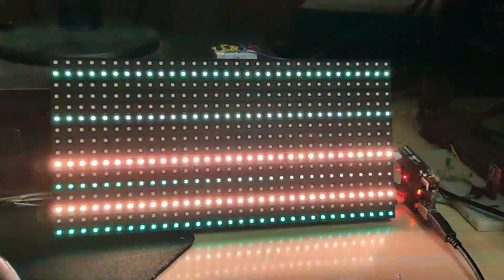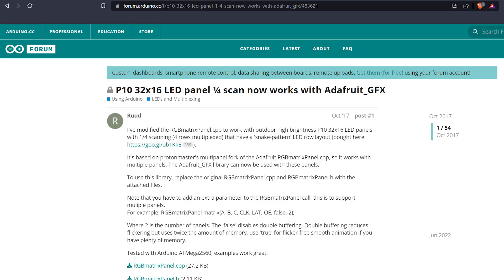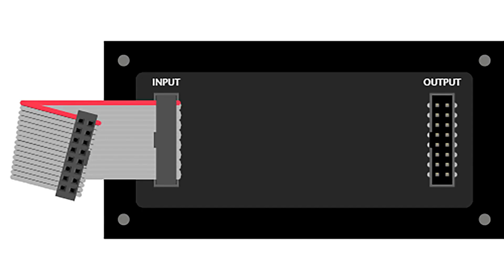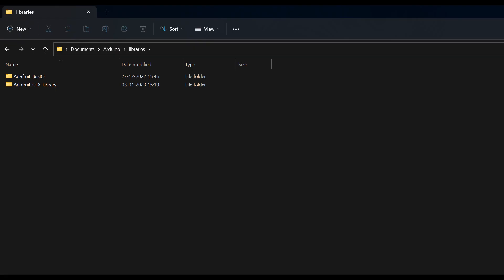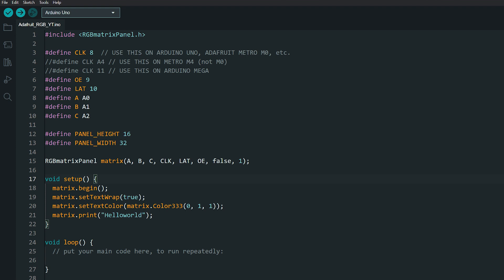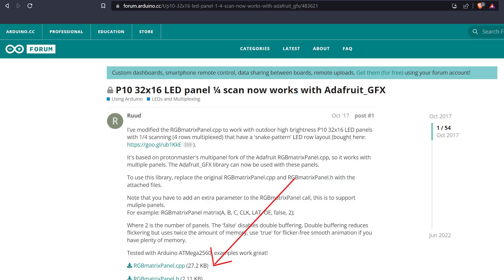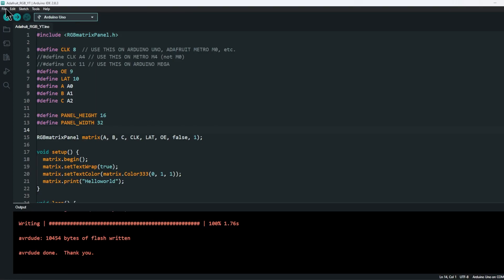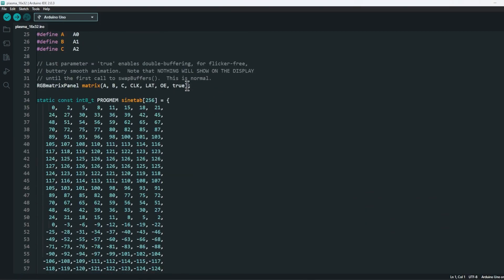Arduino Project | RGB matrix fix for Chinese 1/4 scan panels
Fix for the Adafruit RGB matrix panel library for the 1/4 scan P10 panels.